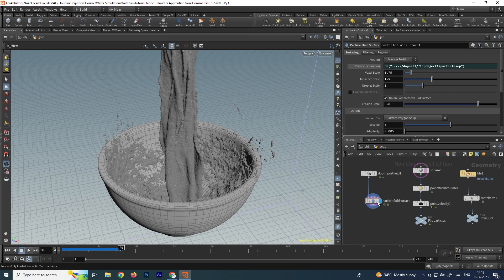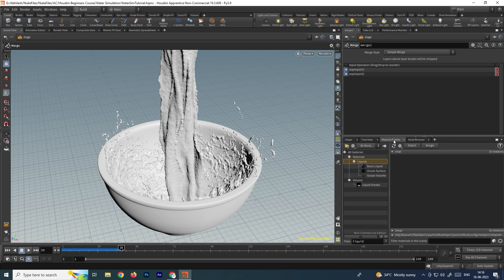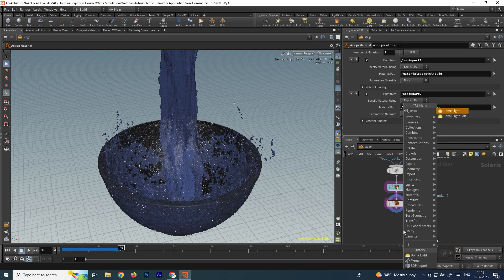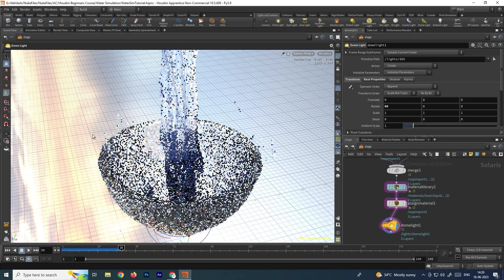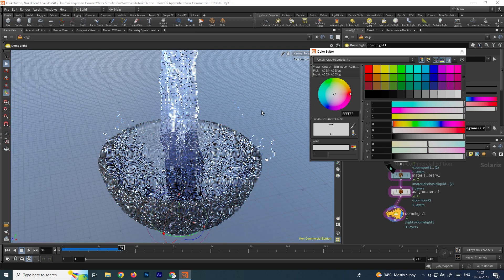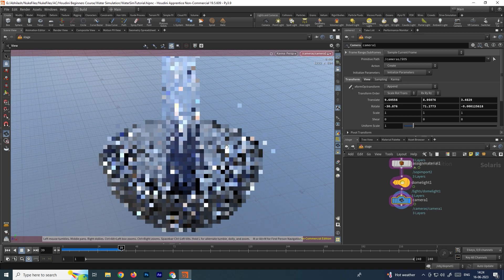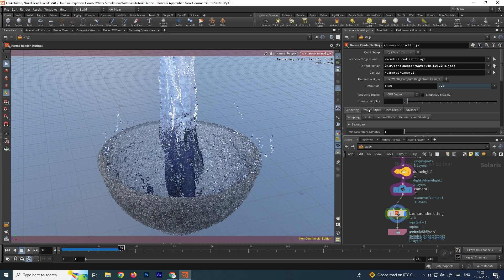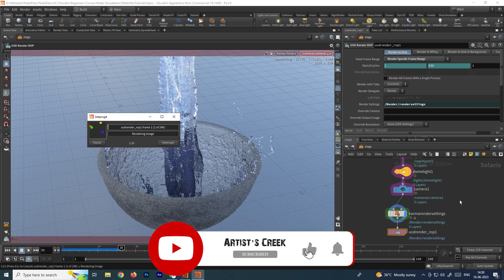Make Real Looking Water In Houdini - Part 2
In this video, we're continuing our tutorial on how to make realistic water in Houdini. In part 1, we learned how to create a basic water simulation and add reflections.

Also we will see how to create ambient lighting effects using sky light. So if you're looking to improve your water simulations in Houdini, don't miss part 2!